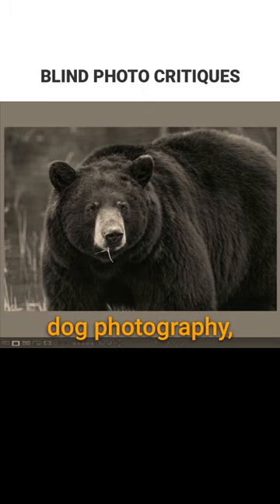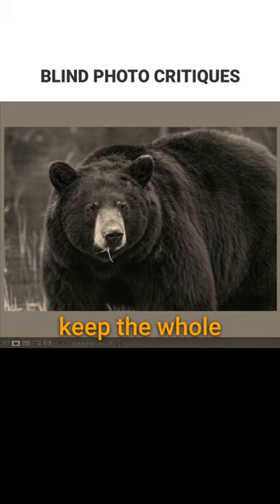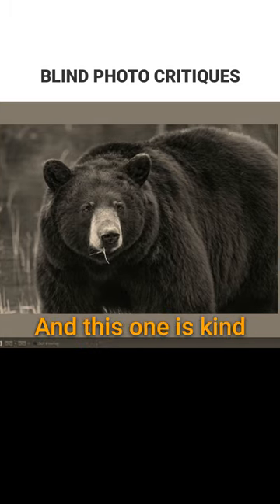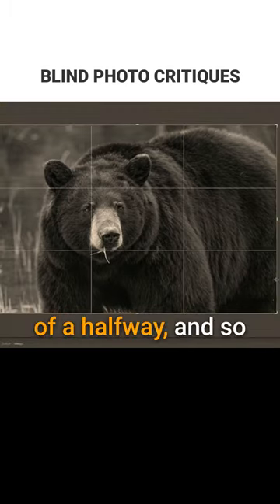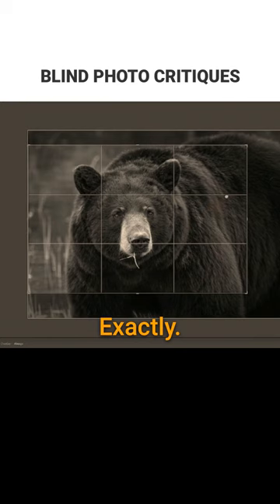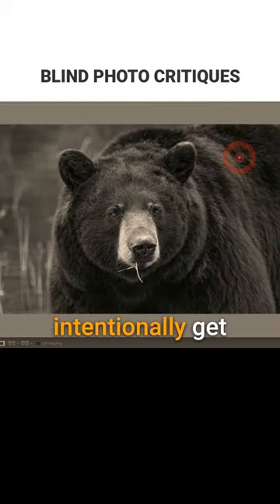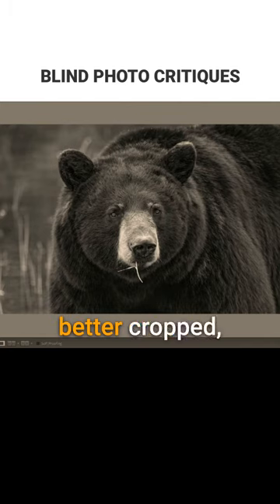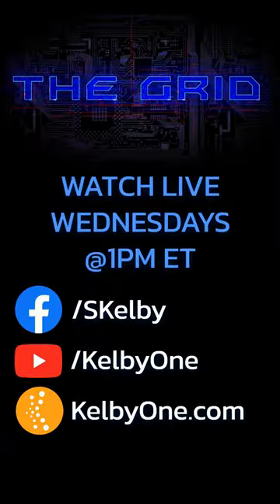Blind Photo Critiques with Erik Kuna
To crop or not to crop? Check out this recent highlight from a Blind Photo Critique episode of The Grid! 🎙️ 🐻